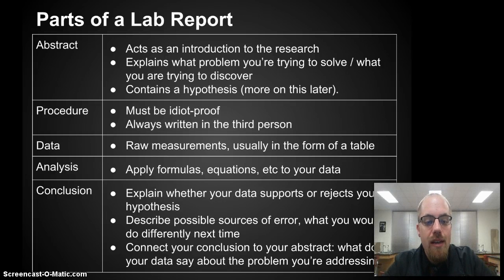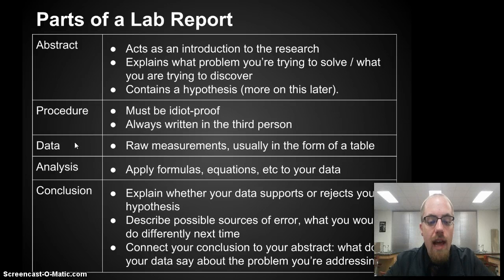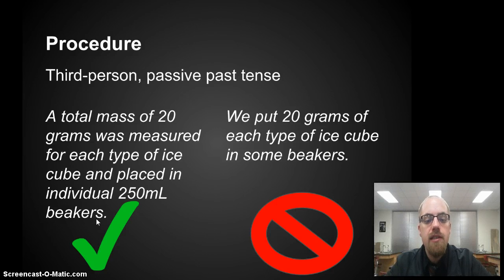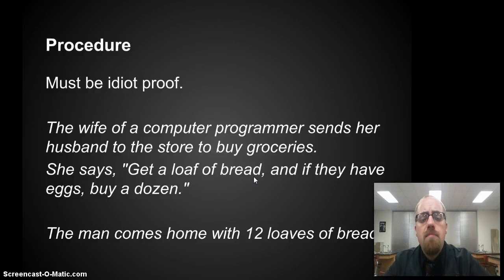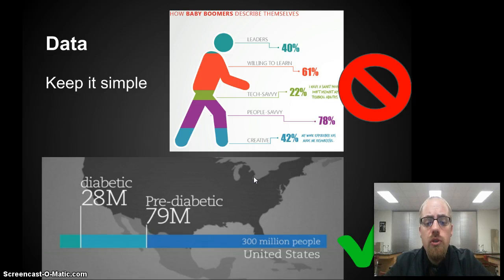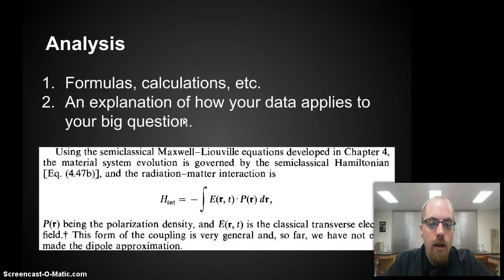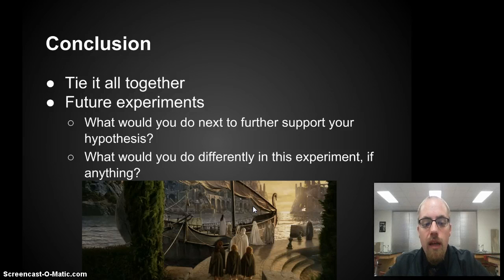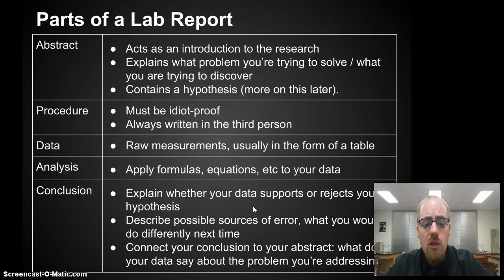10. [Lab Skills] - Lab Reports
10. [Lab Reports]